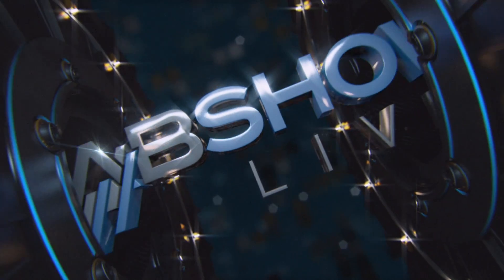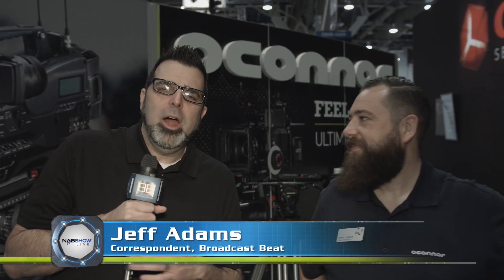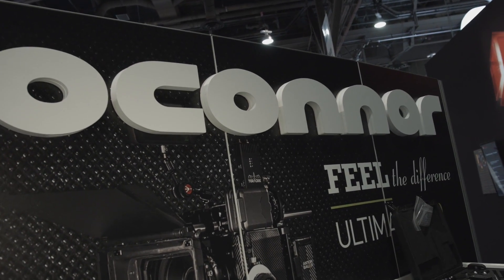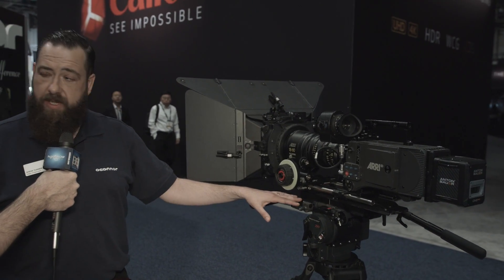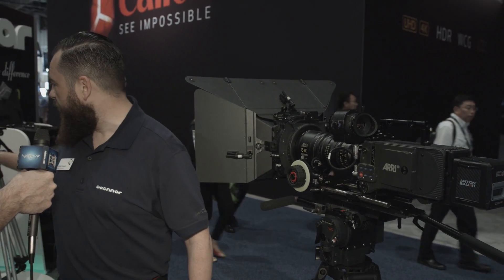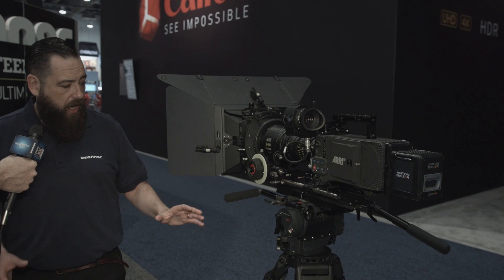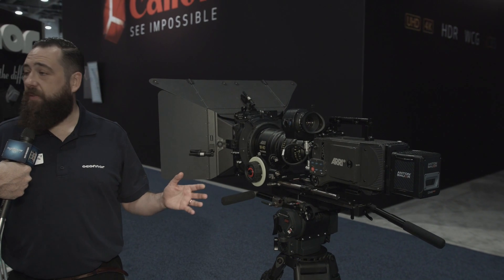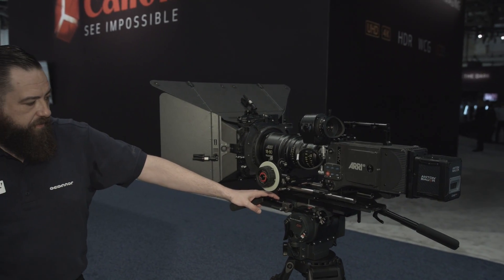Oconner - Ultimate 2560 Fluid Head tripod